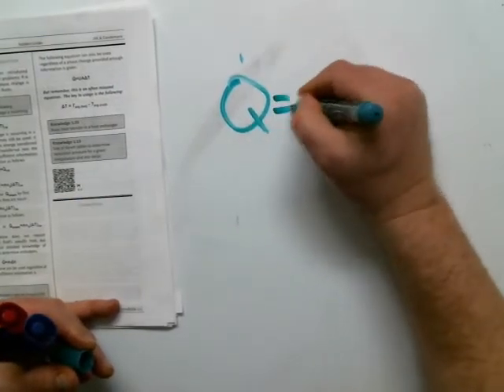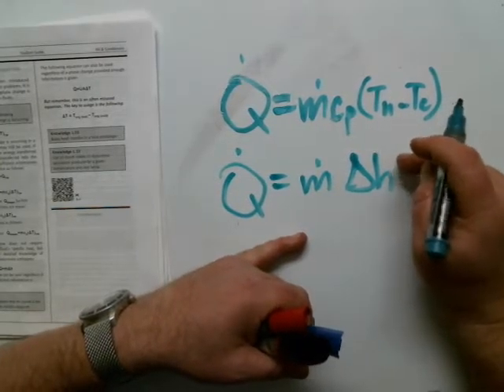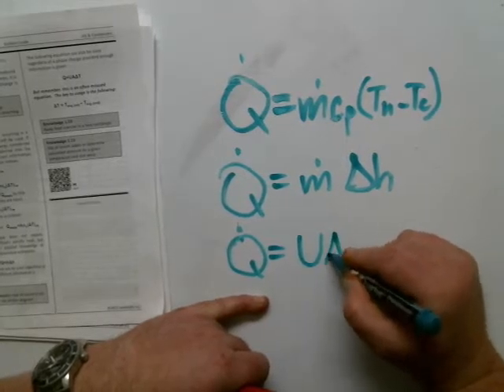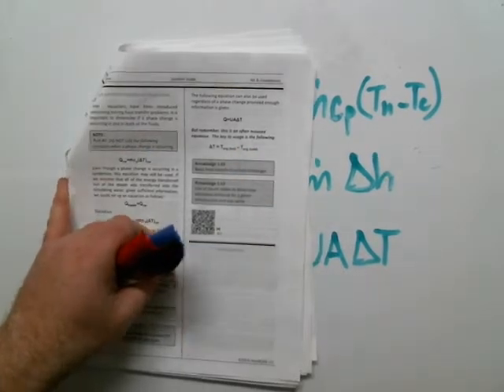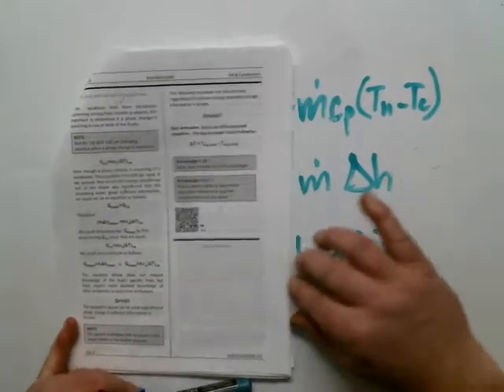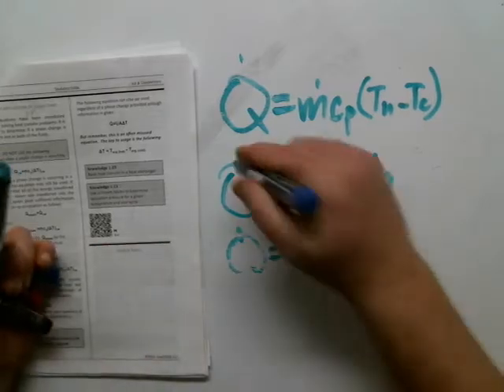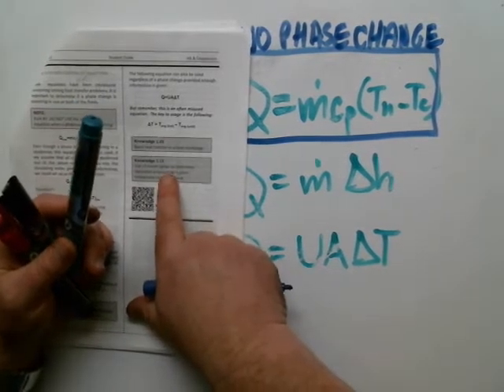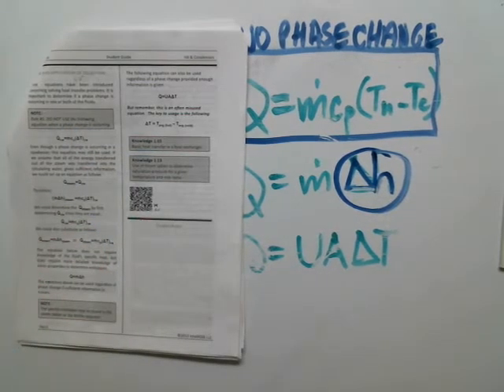Heat Ex 20 Use and application of equations